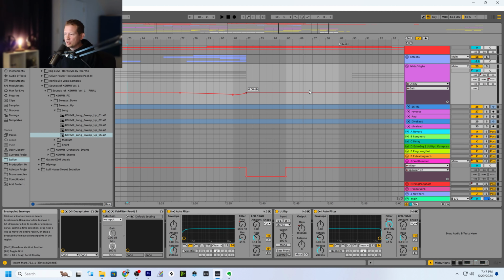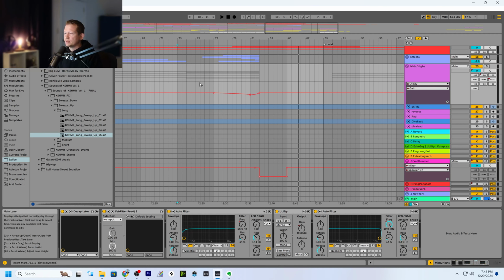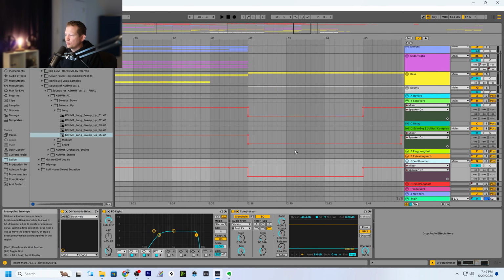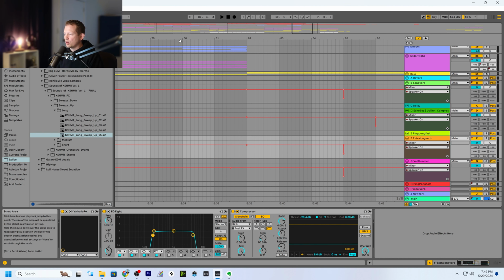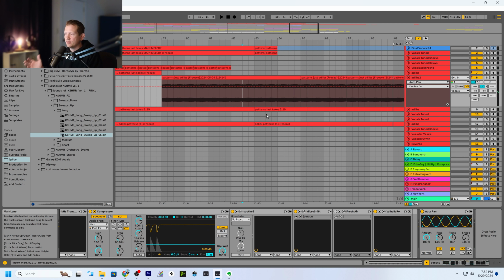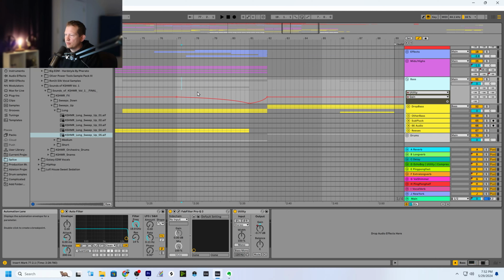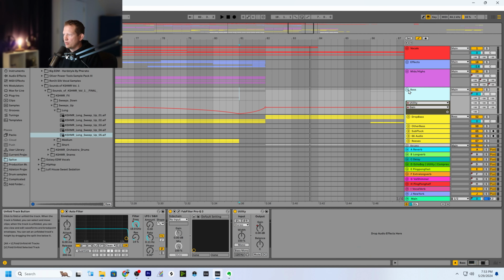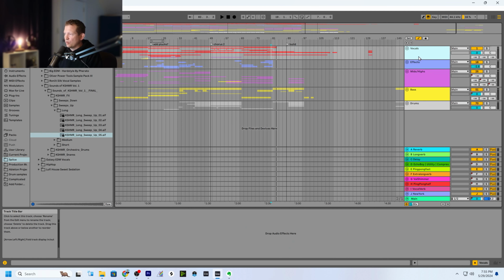Why Automation Is CRUCIAL for Pro EDM Tracks